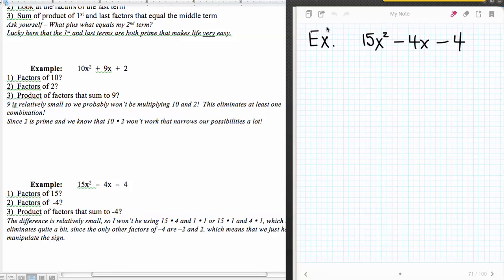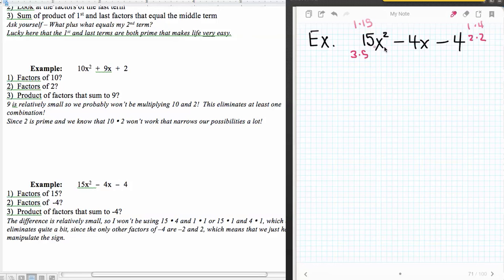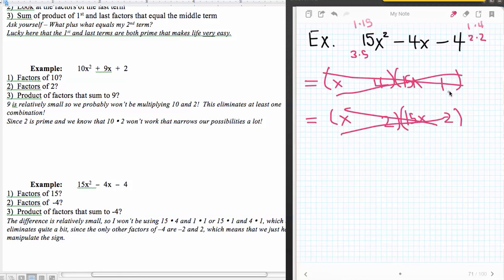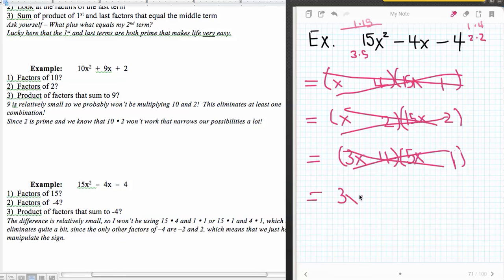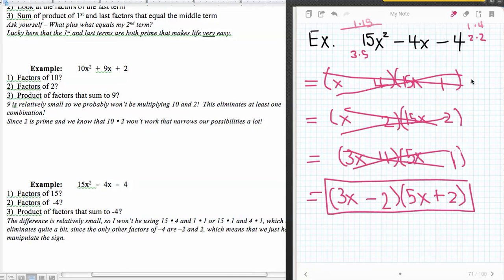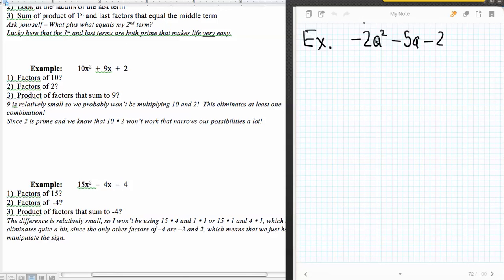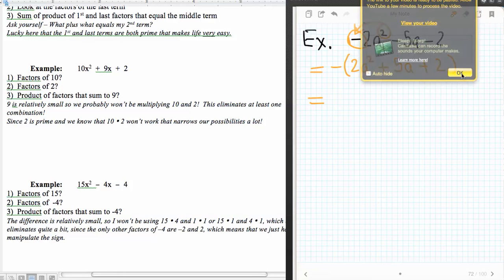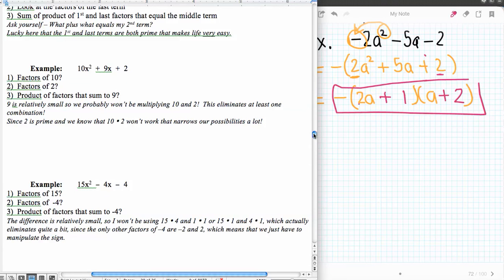§8.3 More ax^2+bx+c w/ Traditional Method